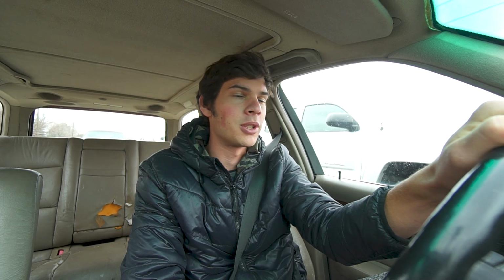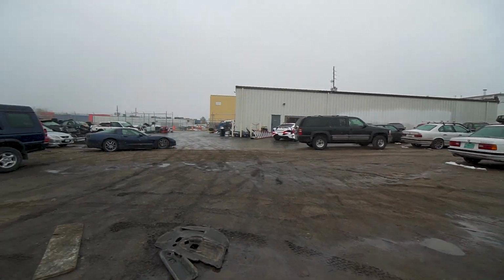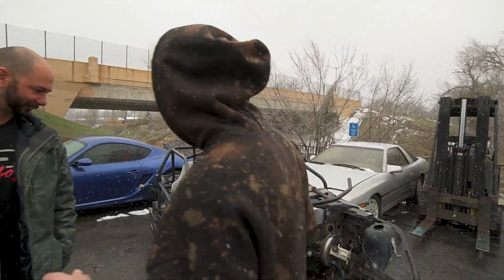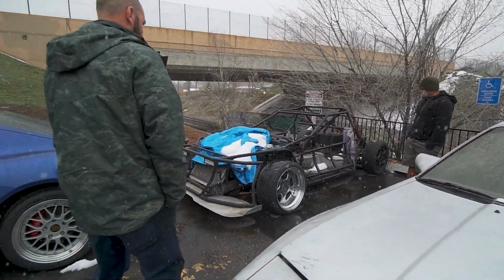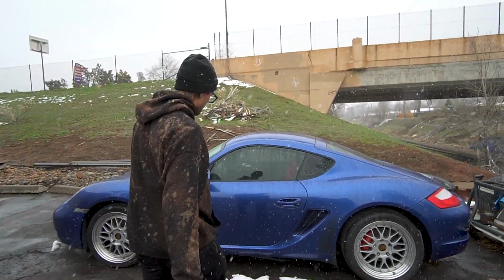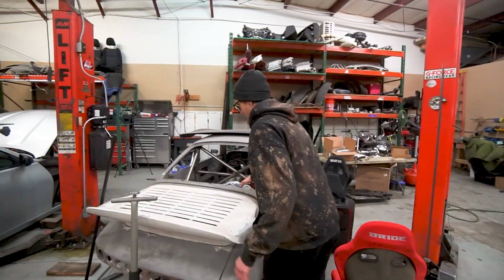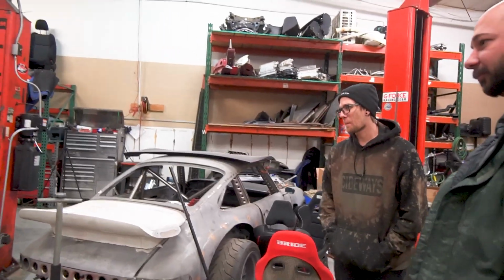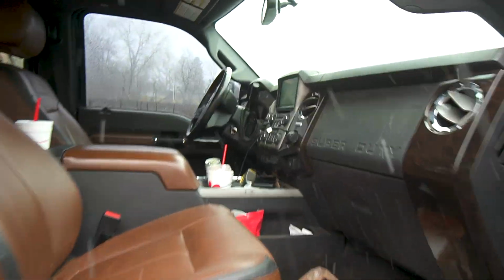Calypso E34 Wagon Update & NEW EXOCAR!?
Check out Matts Channel!

The e34 Wagon gets ever closer to the next step of m30 turboness, and we pick up a very cool e36 exocar, you may recognize it from Haggard Garage and  @6berries ! We think we'll be able to carry on its legacy juuust fine!